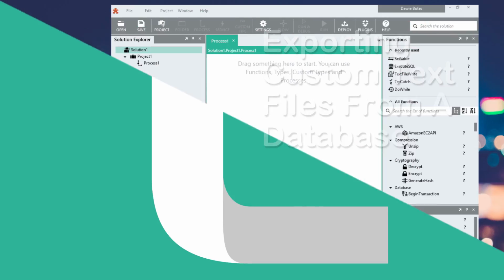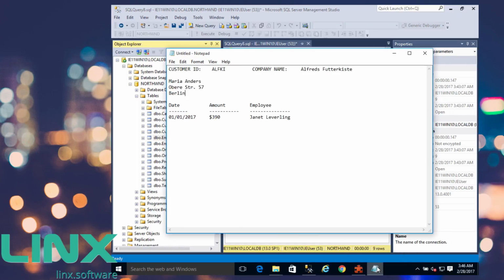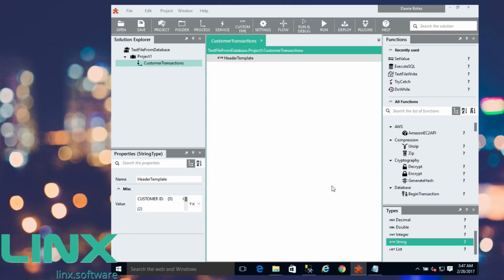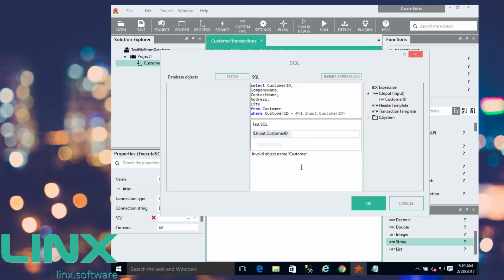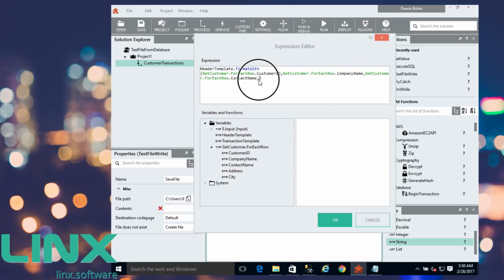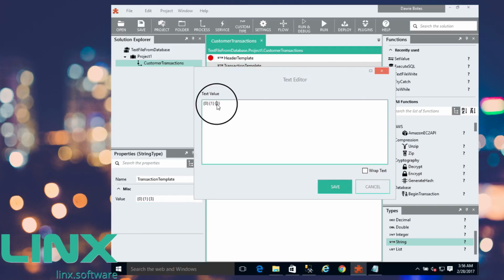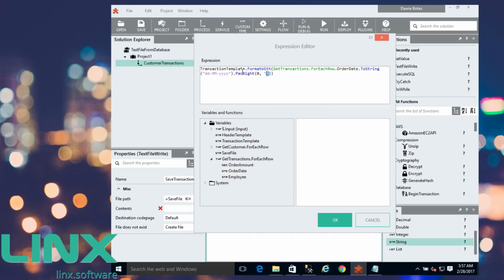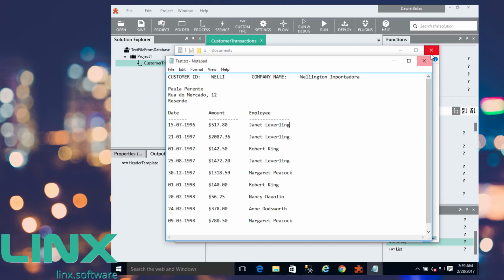How to: Export text files from a database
Export custom text from a database using a low code development platform. Integrate a database and create a automated business process to extract custom text files without the need for programming.